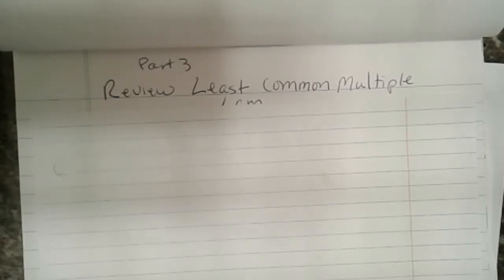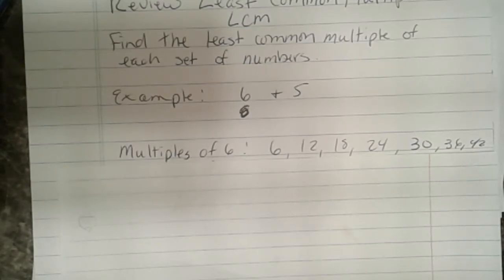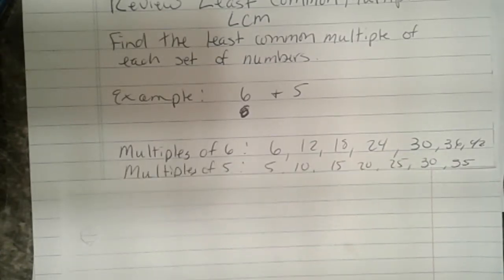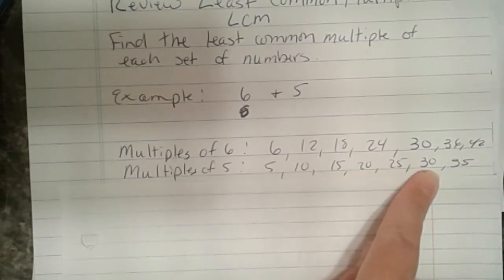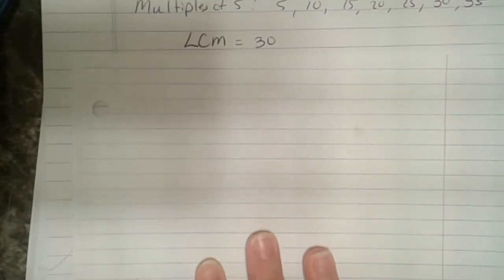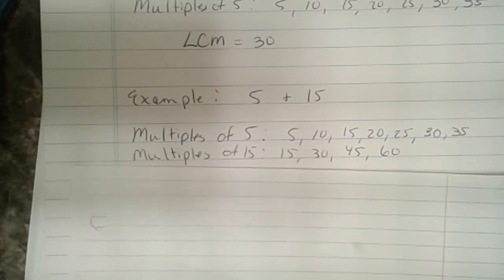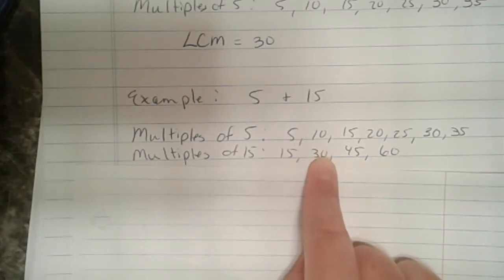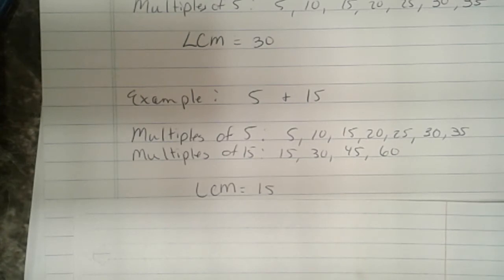Alg 1 a and 1 review part 3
Using estimation